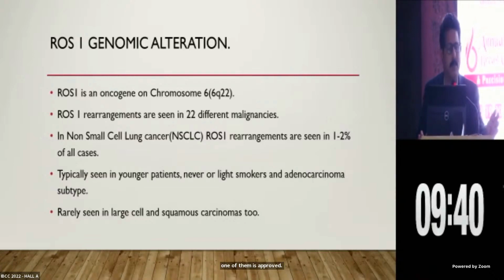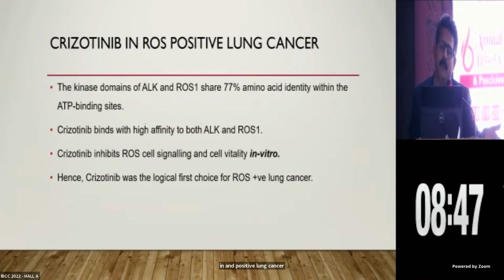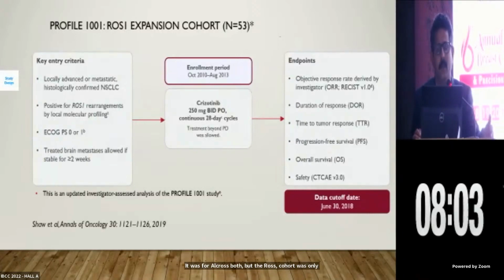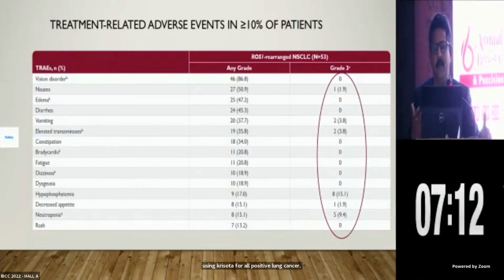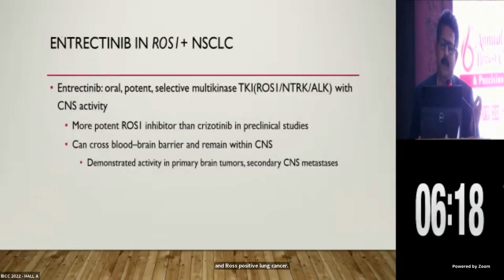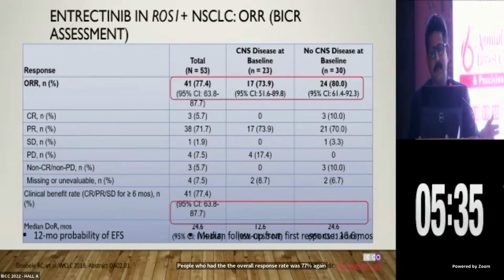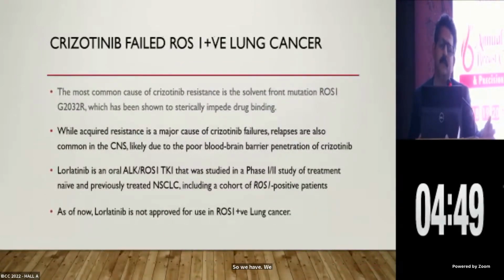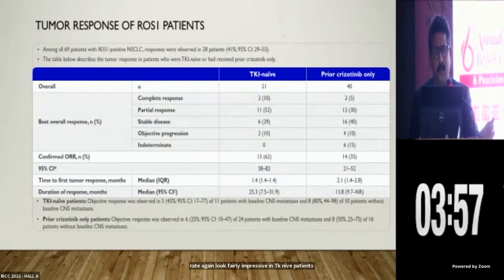Dr Chetan Deshmukh | Metastatic ROS I Positive Non Small Cell Lung Cancer